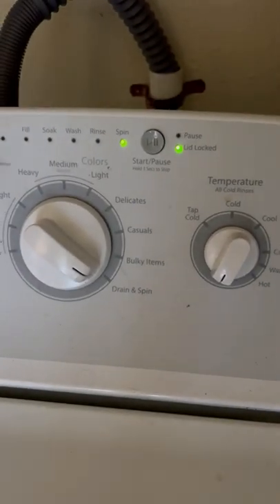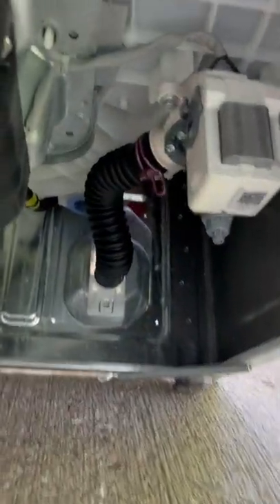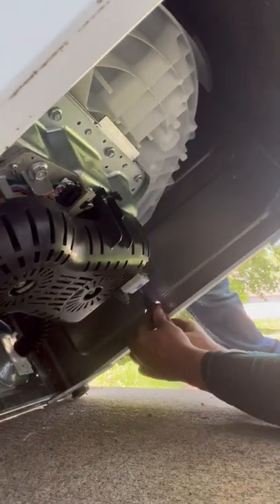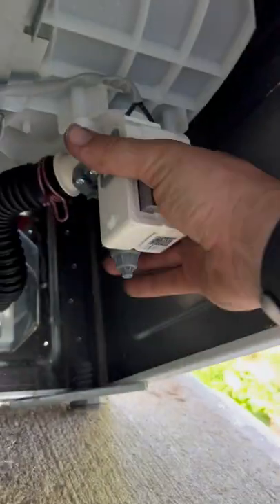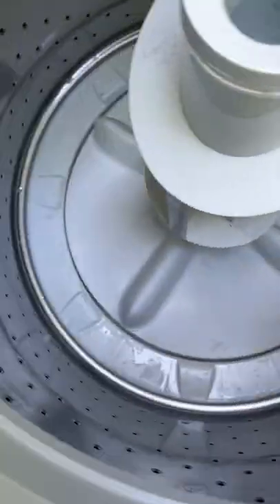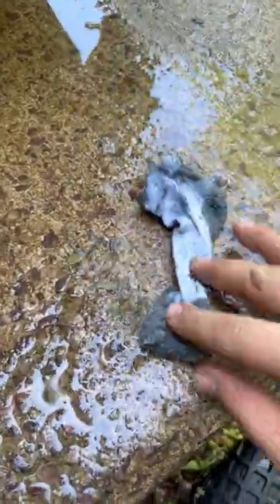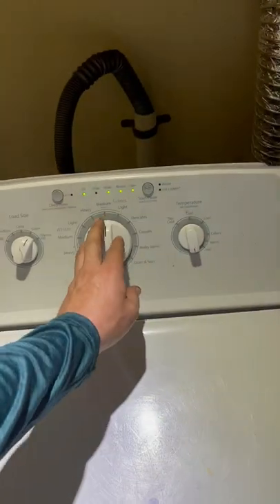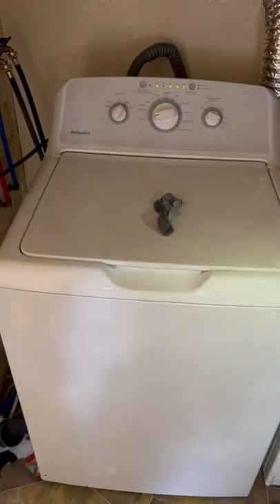Fixing a washer that would not properly drain.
Fixing a washer that would not properly drain. HandsomeOrHandy HomeMaintenance Handyman HomeDIY ApplianceRepair RentalProperty RentalManagement Rental LetsFixItTogether RepareNotReplace washer wont drain how to fix washer stuck home fix